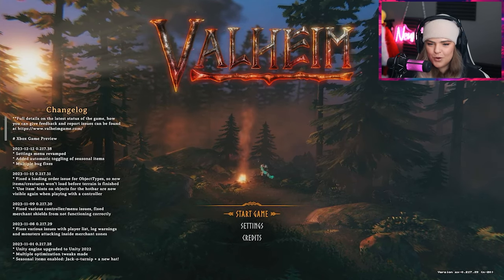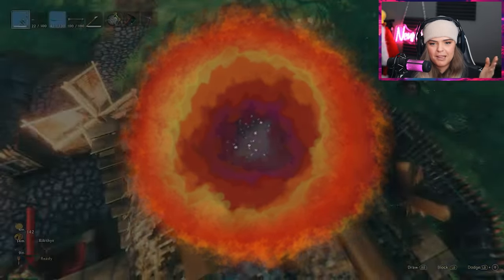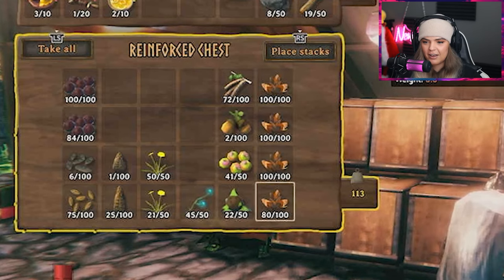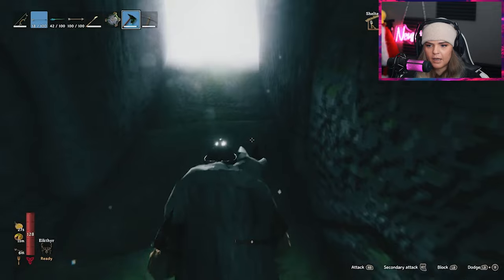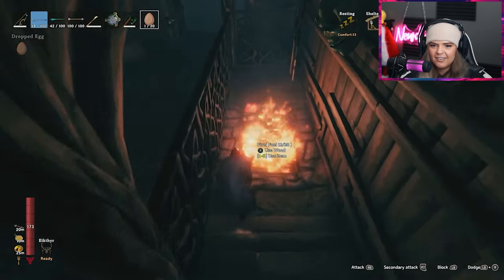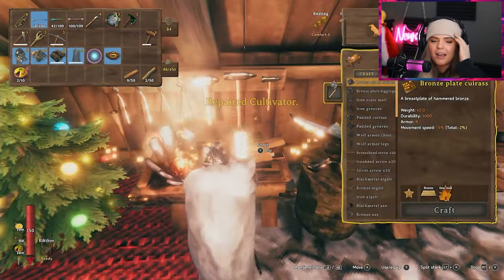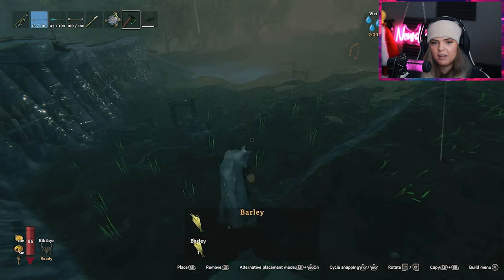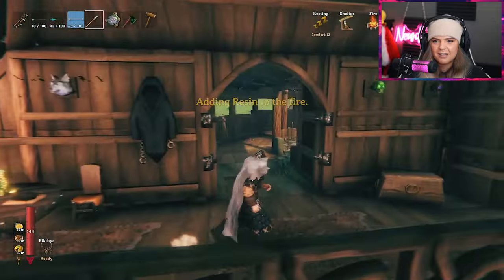Valheim has chickens?! | Valheim Let's Play | ep 3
Hey everyone and welcome to my let's play style Valheim series, episode 3! This series picks up right where my zero death run stopped, so if you haven't had a chance to watch that series here's the link to it

In this series we'll be playing until the newest Ashlands release, then I think it will be about time to start up a new Valheim challenge after that. I'm open to challenge suggestions but I'm leaning towards doing a no-map run in the future! Lot's of exciting stuff, also excited to have you all along for another Viking adventure.

It would genuinely mean a lot and help the channel grow.

Comments are welcome to help grow our little community, I also respond to them!❤️

Good Times by Matt Wigton (17:03-17:24)